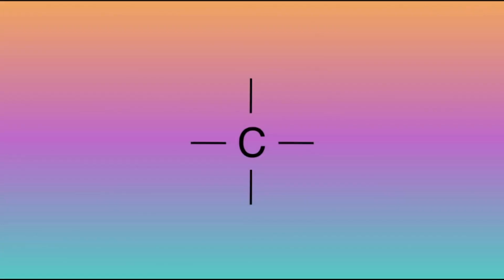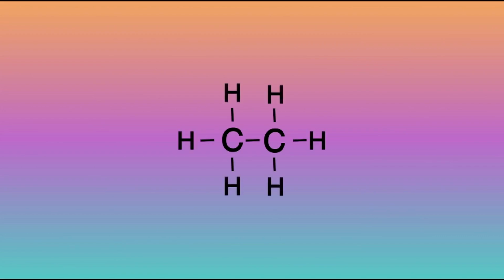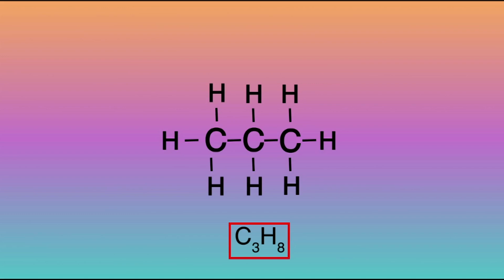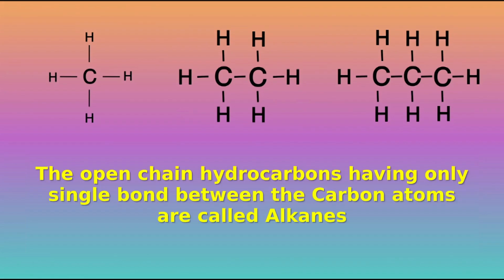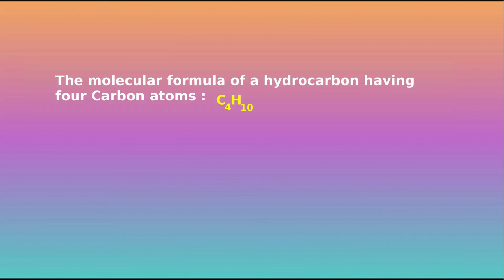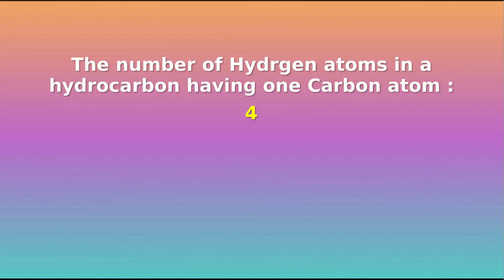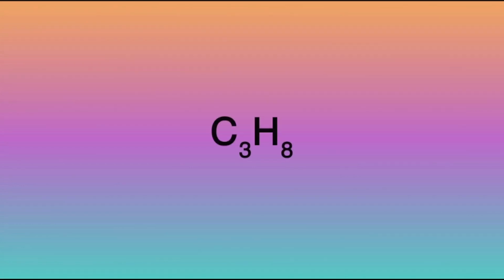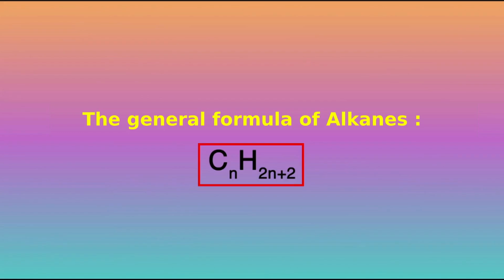SCERT#CLASS10#CHEMISTRY#CHAPTER6#ORGANIC CHEMISTRY#ALKANES#QR CODE1